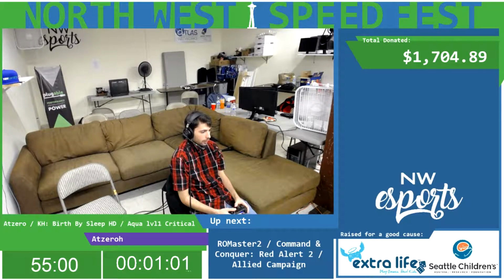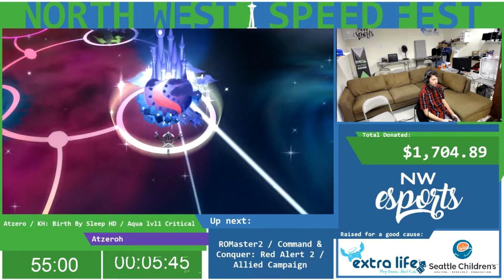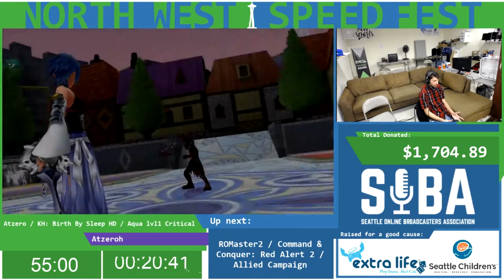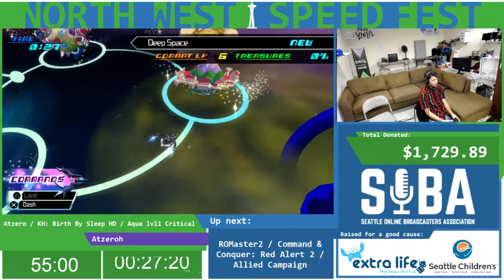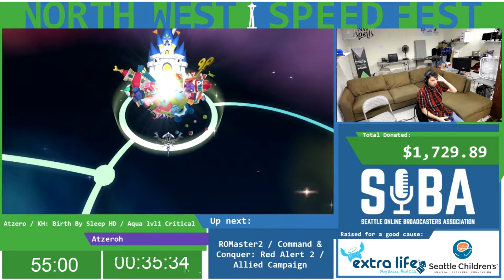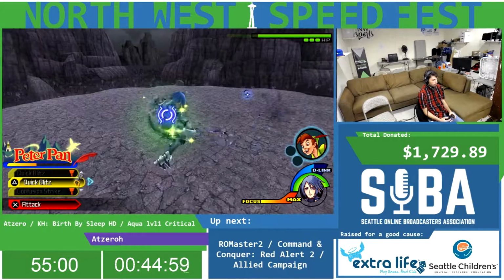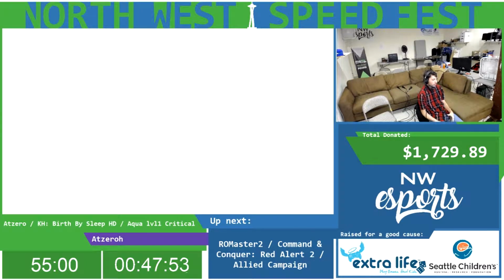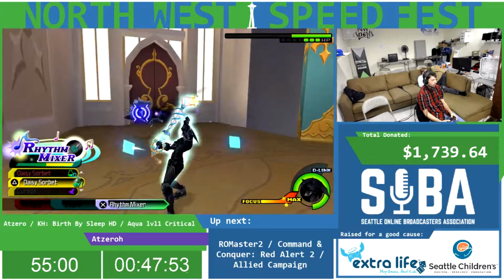Kingdom Hearts: Birth by Sleep - Aqua lvl1 Critical % by Atzeroh in 47:53 - NWSpeedFest 2017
The Northwest Speedfest was the PNW's premiere grassroots speedrunning event, featuring over 25 runs over 36 hours and raising money for Seattle Children's Hospital through Extra Life.